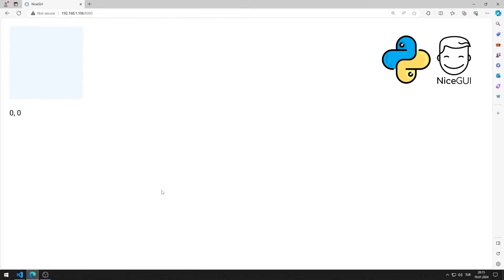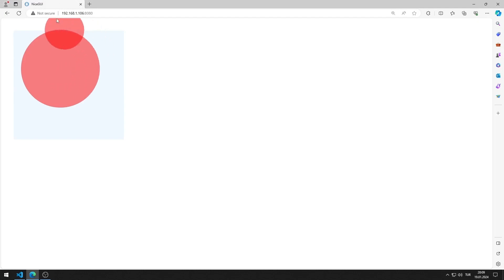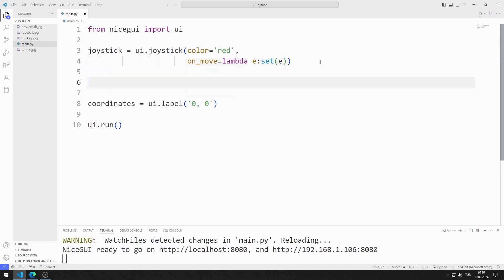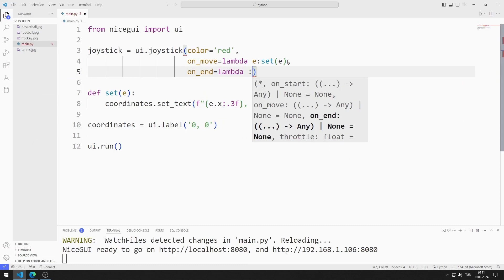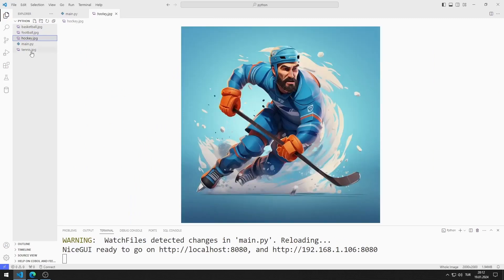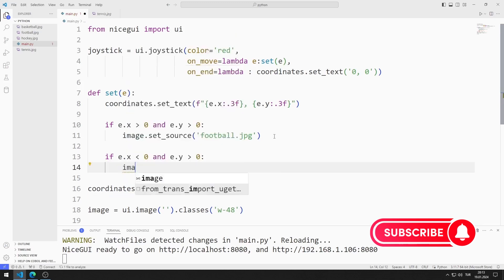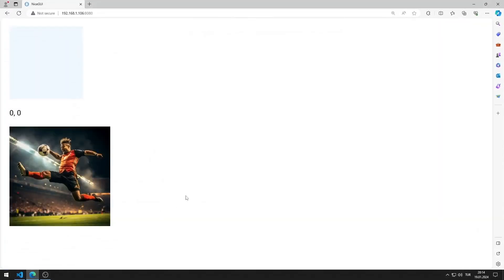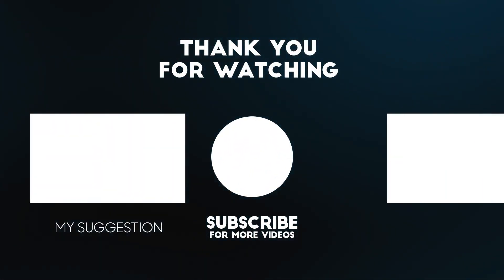JoyStick Element - Python NiceGUI Tutorial 10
In this python nice gui tutorial, we will learn how to use the joystick element.
Appropriate images are displayed on the screen according to x and y coordinates. In the video, I will explain step by step how to do the application.